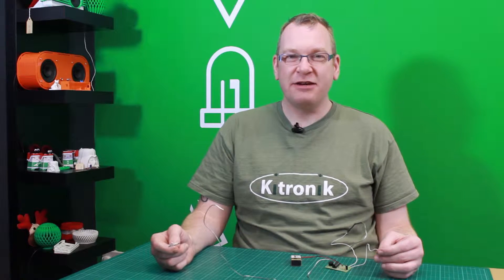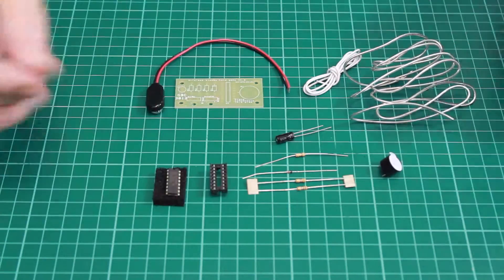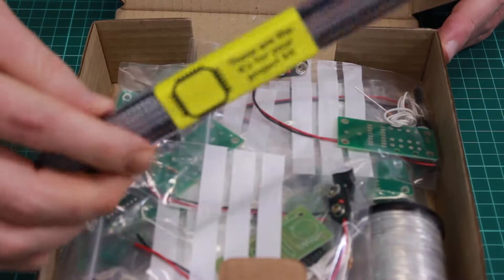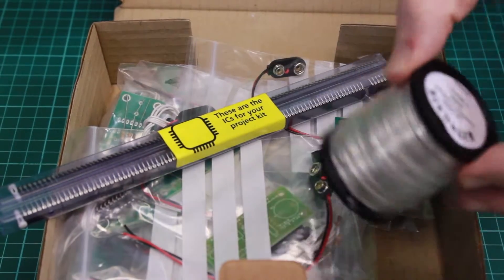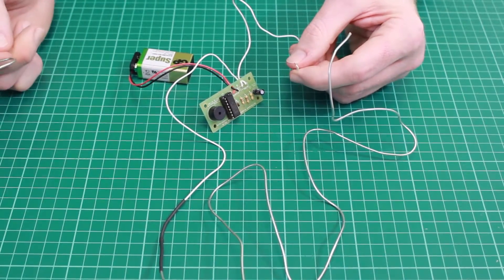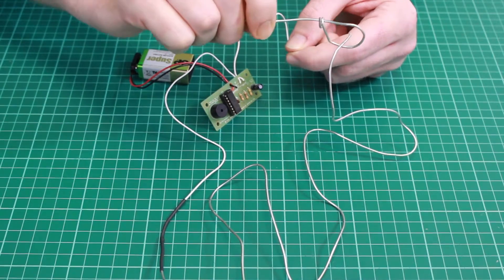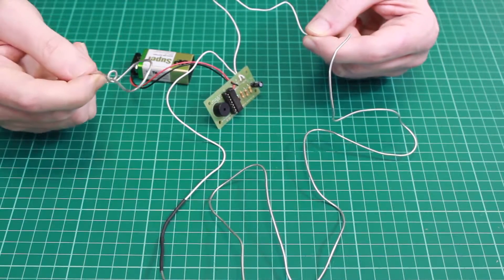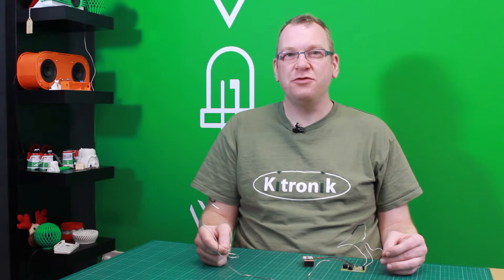Wireless Steady Hand Game Kit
Rob Haywood from Kitronik shows how the Wireless Steady Hand Game Kit works.